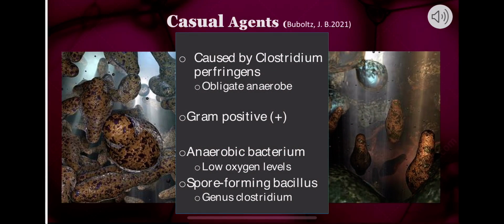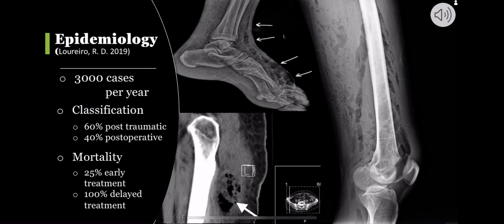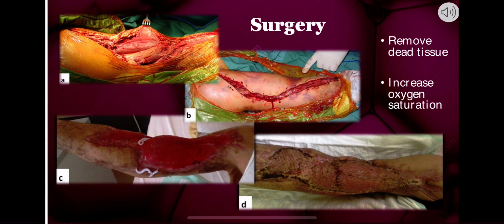Gas Gangrene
Infectious disease 🦠